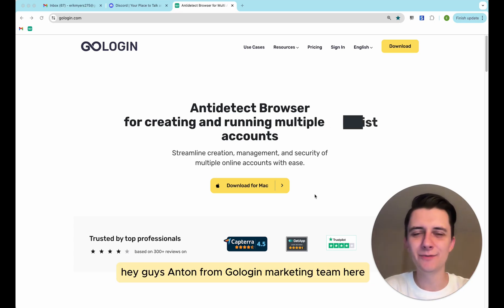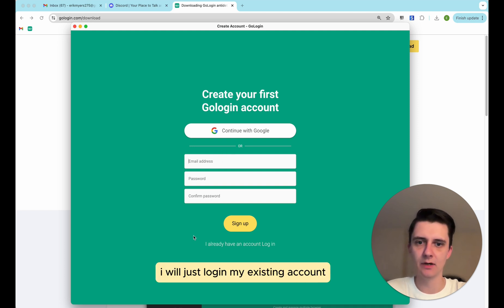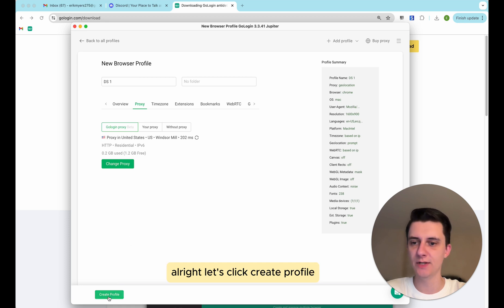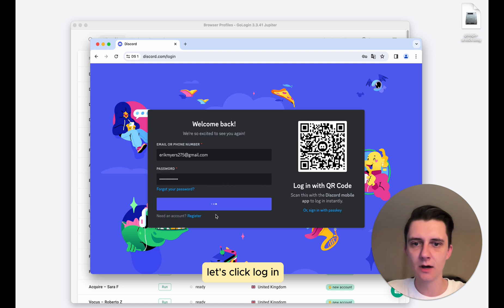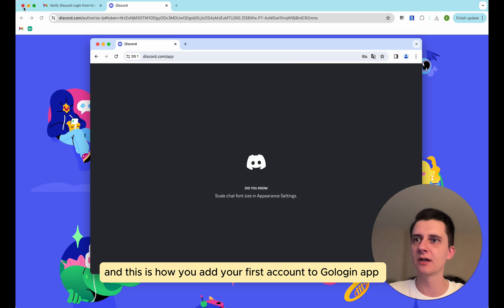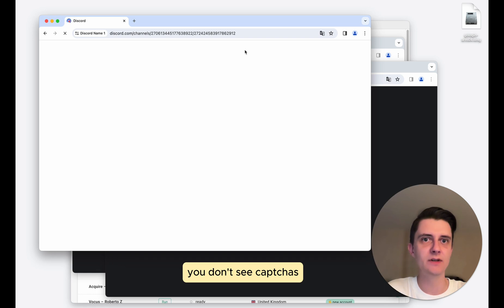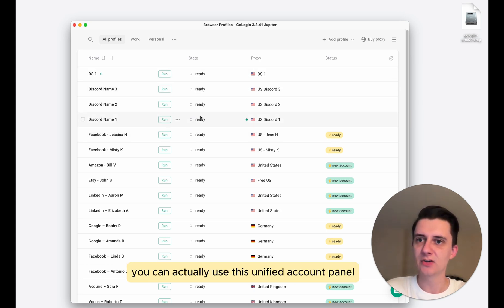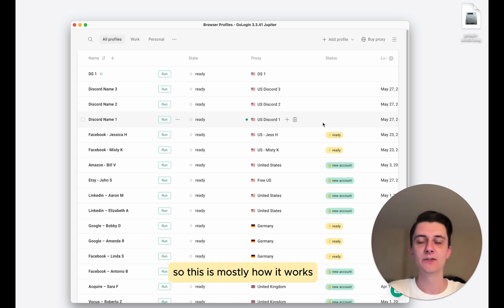How to run multiple accounts on Discord with no hassle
Need to manage multiple accounts on social media? We got you covered! In this basic guide we will show how to:

- Create browser profiles
- Assign proxy to a profile
- Connect your Discord account to a GoLogin profile
- Run multiple accounts on Discord without logging in every single time.

Have questions left, or would like a certain topic covered?